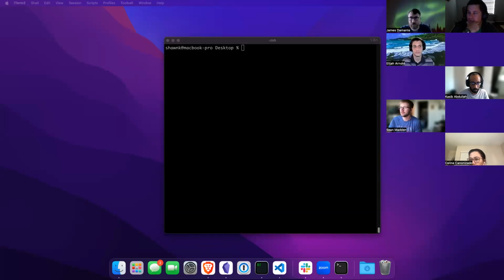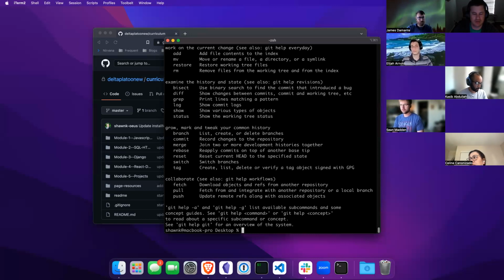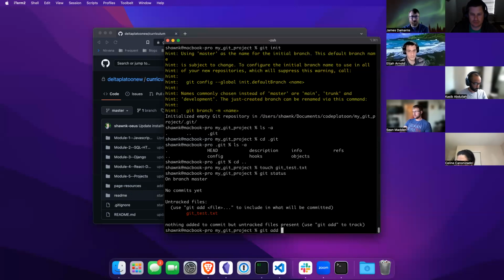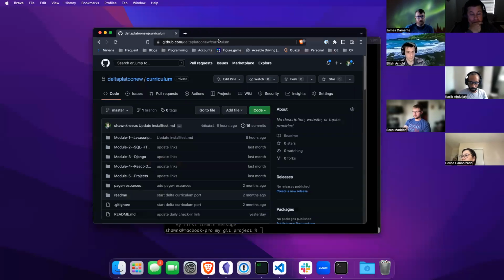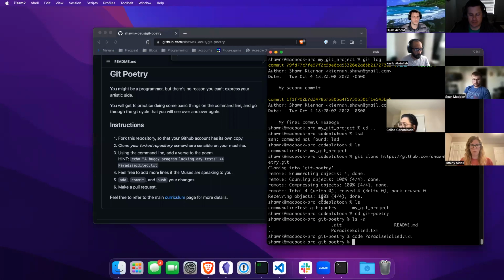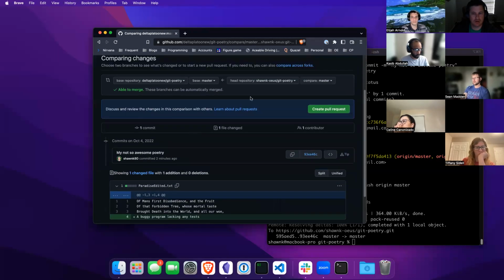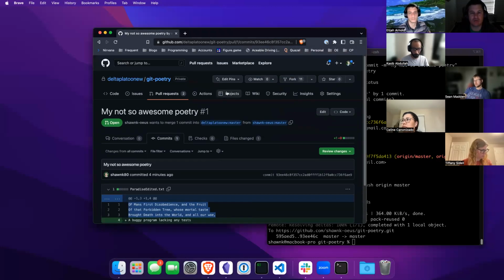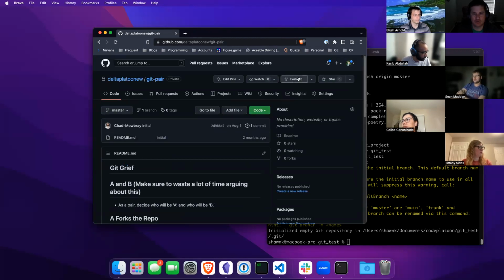W1D2: Git and Github (2 of 2)